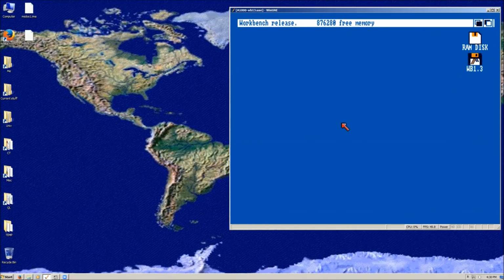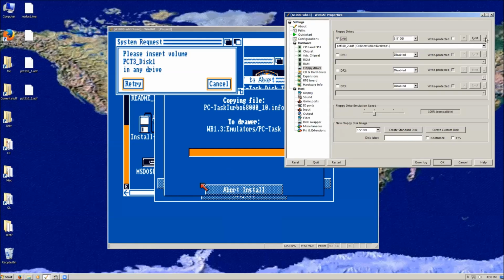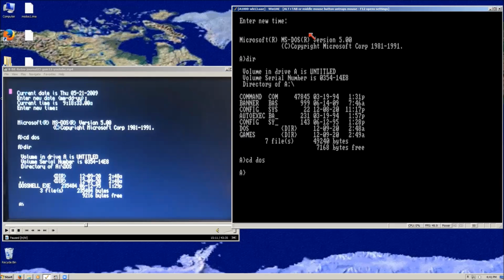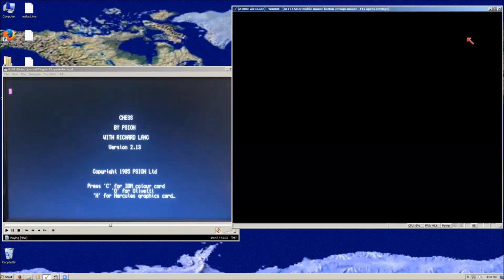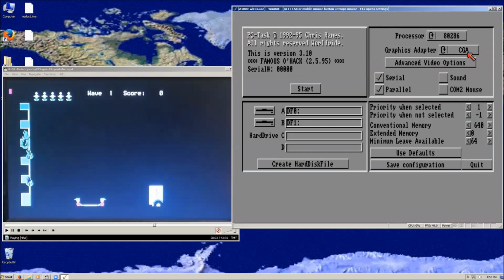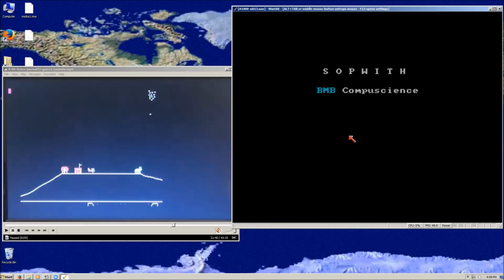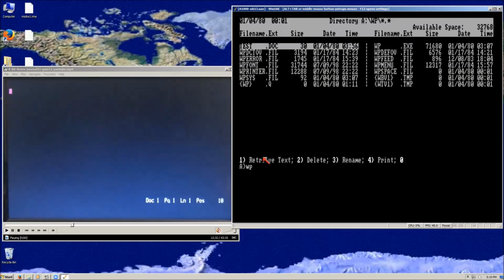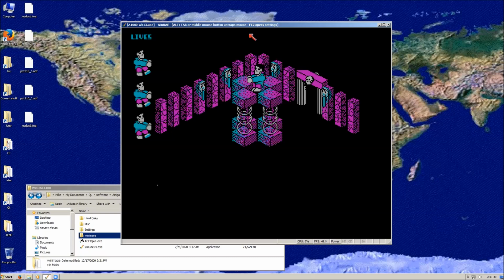More MS-DOS on the Amiga: PCTask vs Sinclair QL's Conqueror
In this journal entry I continue to play with MS-DOS on the Amiga. This time I get PCTask to run on the Amiga using the WinUAE emulator (again in Amiga 500 mode). PCTask was an MS-DOS emulator developed in the early to mid 90's and has a bit more features than the Transformer emulator that came out in 1985. I'll compare it by running side-by-side with the Sinclair QL's PC Conqueror to see how both perform in speed and compatibility. I'll also have a surprise in the end so if you can't wait, skip to the 38:37 mark.